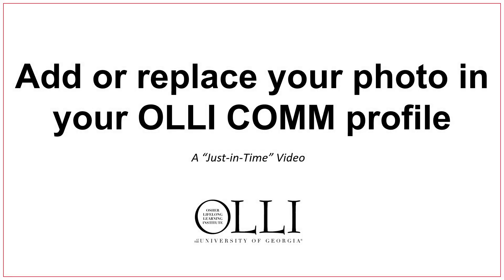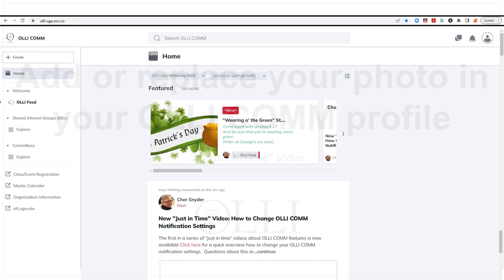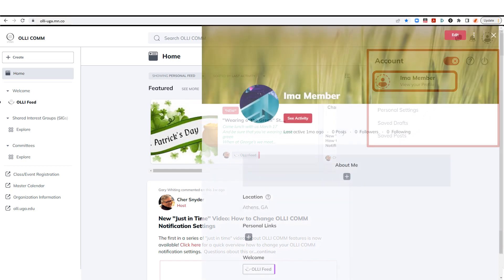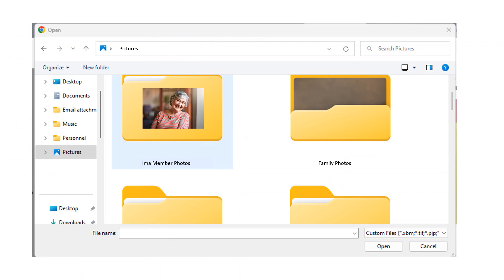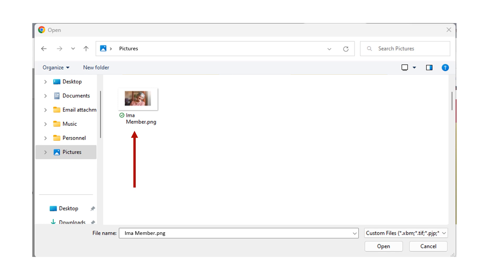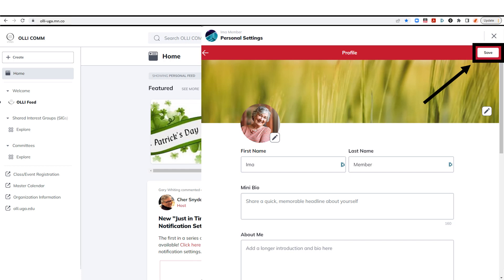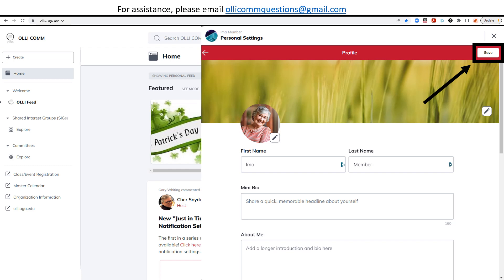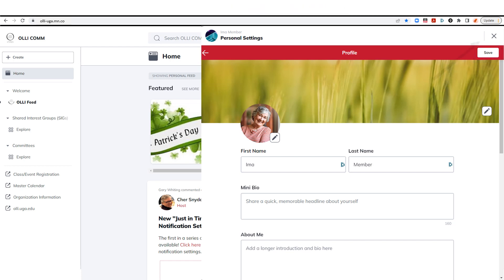OLLI COMM Just in Time video: Adding or Replacing your Profile Photo